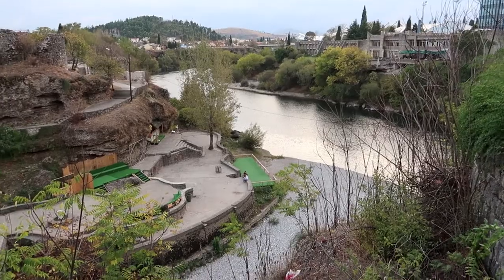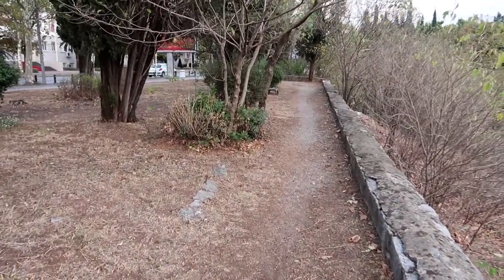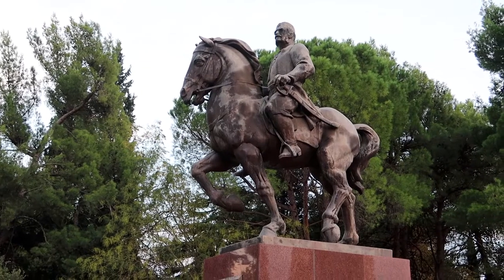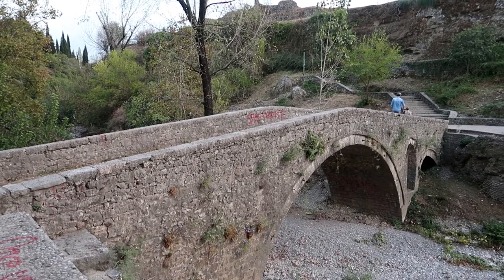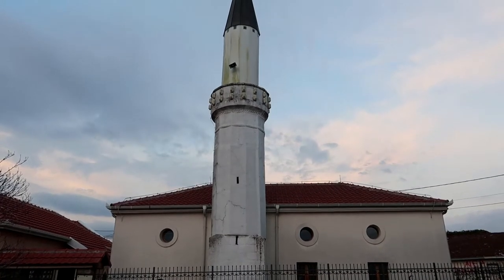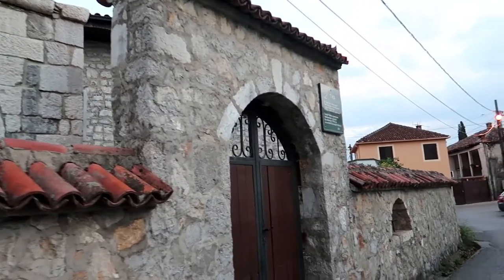Is PODGORICA Worth Visiting? A Tour of MONTENEGRO’S Capital City!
Is Podgorica worth visiting? The general consensus seemed to be no so I went anyway! Join me on a tour of all the main sights (Millenium Bridge, Old Town) in one of Europe’s least visited capitals.

My objective was to find out what there is to do in Podgorica and what the most interesting places to visit are in the city. This is the grand finale to my week long Montenegro road trip and I was determined to make it a memorable one!

Although I arrived in Podgorica Montenegro late in the afternoon I was still determined to see as much as I could - including both the new and old parts of the city, the recently finished Serbian Orthodox Cathedral (Саборни Храм Христовог Васкрсења) and the landmark fountains in Independence Square (Трг независности).

As I walked around I realised the city has much more to offer than it gets credit for and I wondered if it gets overlooked because there are so many other incredible places to visit in Montenegro.

After strolling across another new addition to the city skyline – the Millennium Bridge (Мост Миленијум), I headed into the old town with the hope of seeing some historic mosques and an old clock tower built by the Ottomans in the 17th century.

The river area was really interesting and I saw the Old Ribnica River Bridge (Stari Most Bećir Bega Osmanagića) and the historic ruins of Depedogen Castle (Tvrđava Depedogen). I then made my way through the old houses passing Starodoganjska Mosque (Стародогањска џамија) and the Osmanagic Mosque (Џамија Османагића) on my way.

It was great to be able to walk around at my own pace and do a little bit of sightseeing instead of joining an organised walking tour of Podgorica.

My road trip through Montenegro was amazing and I enjoyed every moment of it! The mountain trails, fortified cities, natural wonders, beach resorts, historical fortresses, hilltop towns, great lakes, national parks and those narrow, winding roads were all part of an experience I’ll never forget.

Would you include it in your itinerary? See you in the next country!

*Chapters*
📖 00:00 Intro
📖 00:42 Orthodox Temple of Christ's Resurrection
📖 01:24 Titograd
📖 01:44 Podgorica New Town
📖 02:25 Millenium Bridge in Podgorica
📖 03:42 Independence Square in Podgorica
📖 05:15 Old Ribnica River Bridge & Roman Ruins
📖 06:54 Podgorica Old Town
📖 08:38 Old Clock Tower

*Soundtrack*
🎵 Feet by Pandaraps